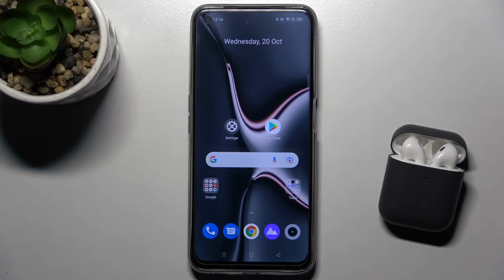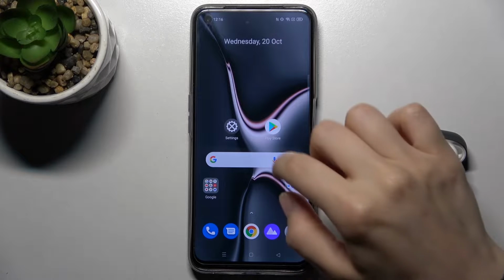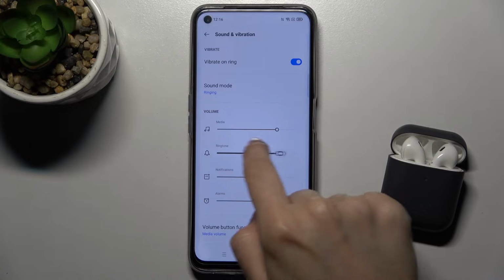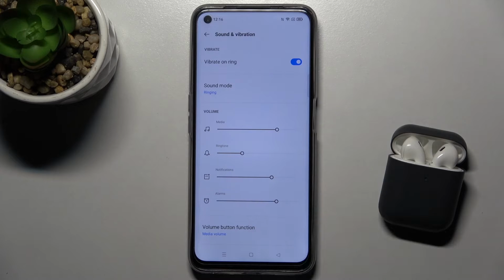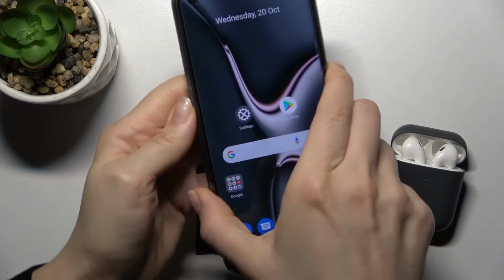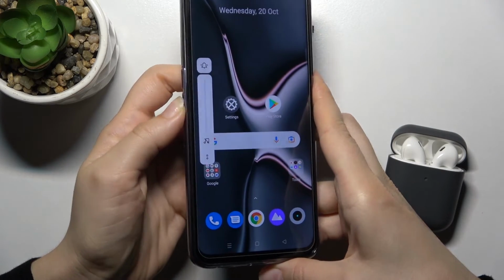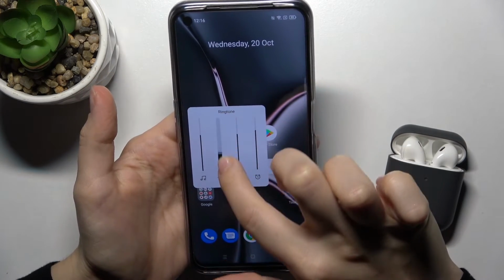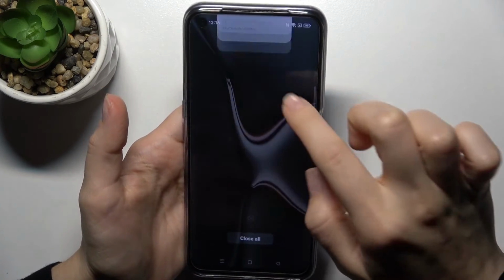How to Adjust Ringtone Volume on Realme 8i – Customize Ringtone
Check more info about Realme 8i:
Hi there! One of the main functions of your Realme 8i is making and receiving calls. In order not to miss a call, the device plays a loud signal. However, the default ringtone may annoy yours. In such a situation, you need to figure out how to put a different ringtone on your Realme 8i. So, open our video tutorial and follow the steps of our Expert to change the ringtone sound on your Realme 8i in just a few simple clicks.

How to Change Ringtone Volume on Realme 8i?
How to Switch Volume of Ringtone on Realme 8i?
How to Manage Ringtone Volume on Realme 8i?